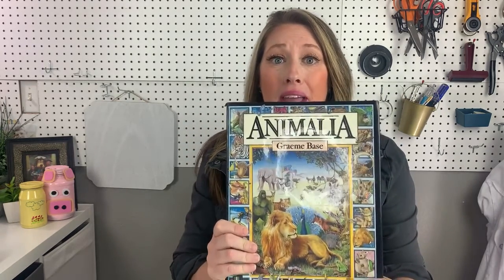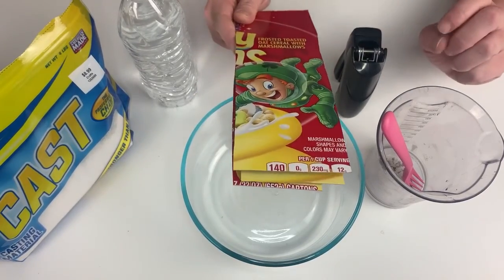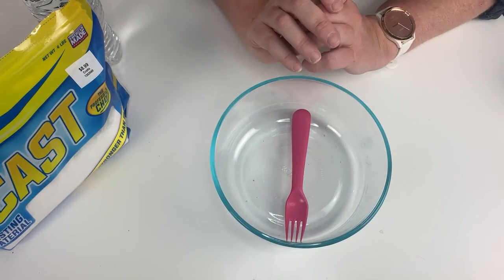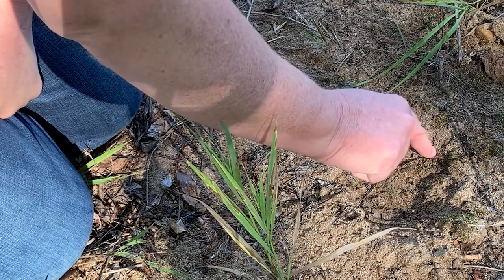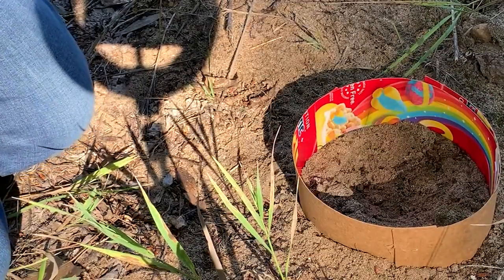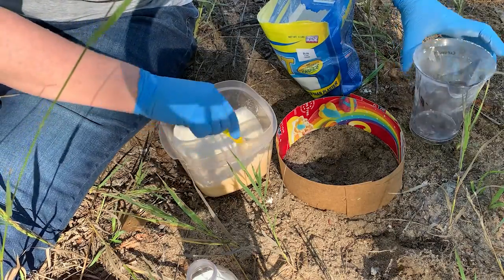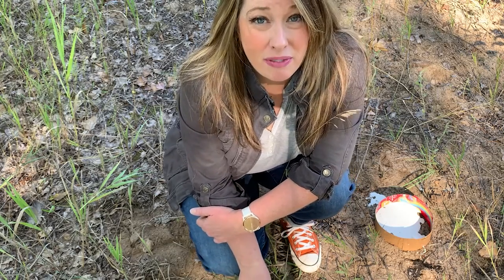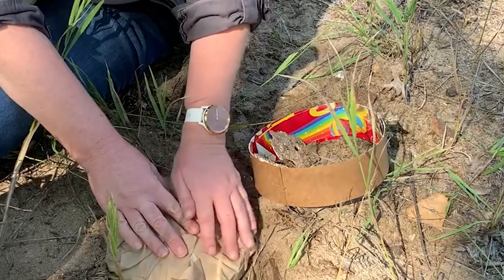Crafts for Kids To Do At Home: How To Find And Cast An Animal Track!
Come along on an outdoor adventure as we find and cast an animal track.  The hardest part of the entire process is finding the right track!
If you want to cast an animal track with me, you'll need:
     Strips Of Paperboard
     A Stapler
     Perfect Cast Casting Medium
    Water
    A Mixing Bowl And Spoon
That's it!  Watch the video and then head into the wild to make a cast of your own!